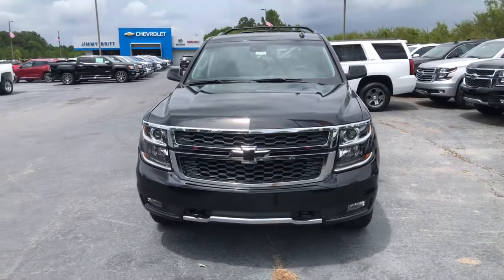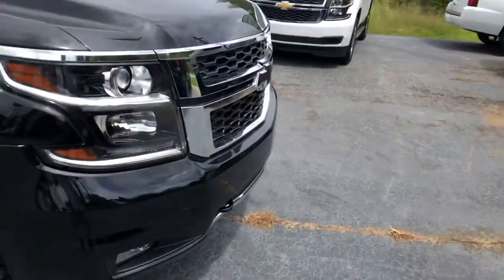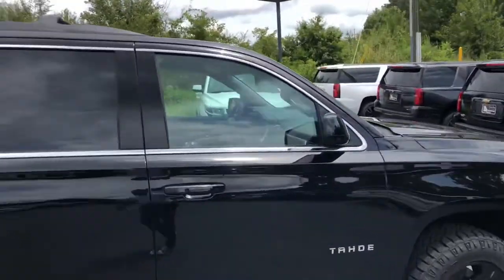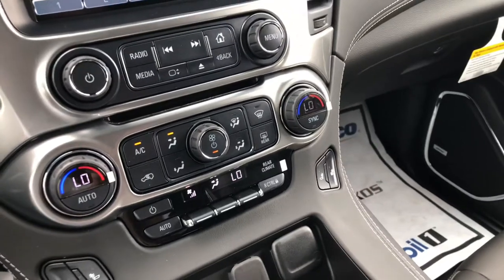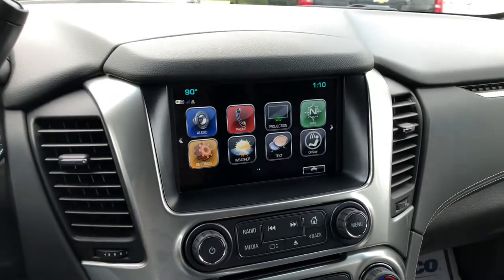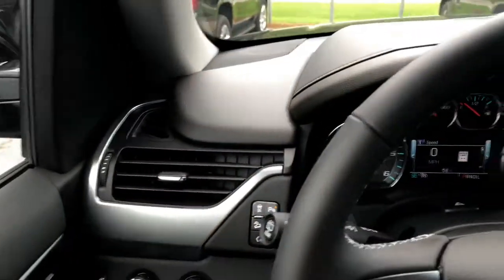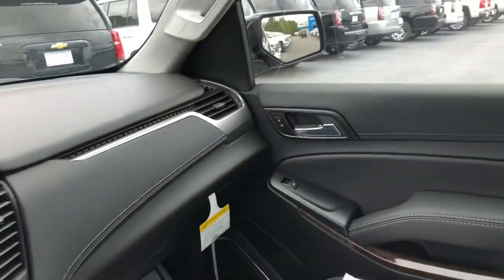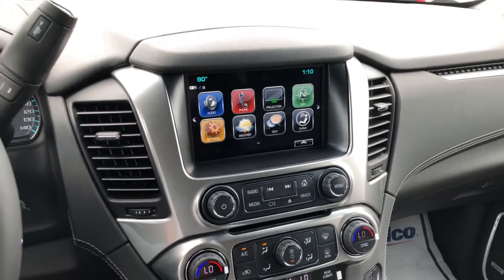Katy, here’s a quick look at your Tahoe